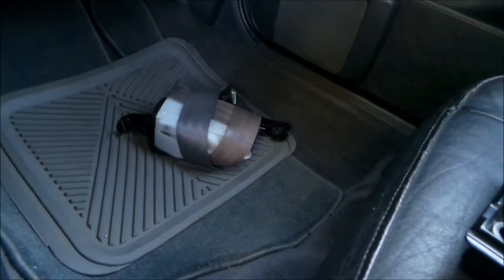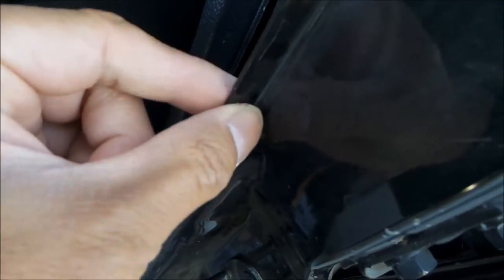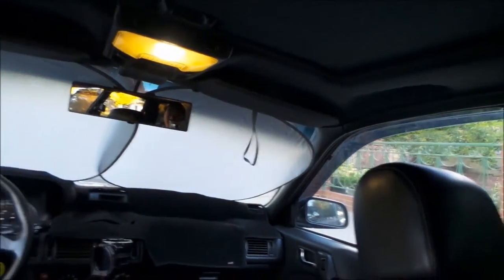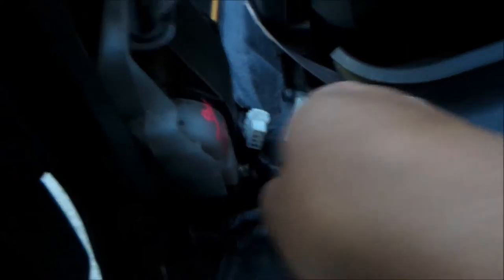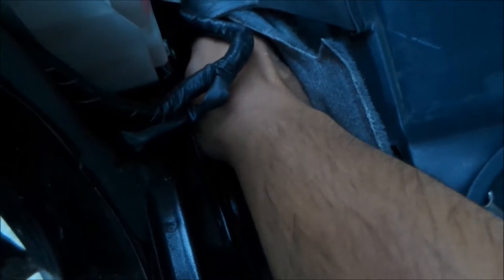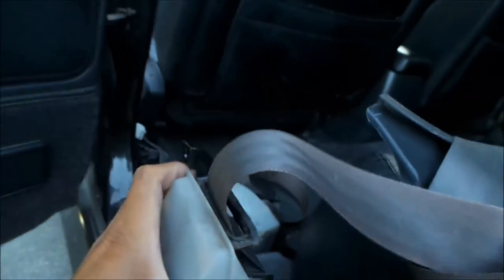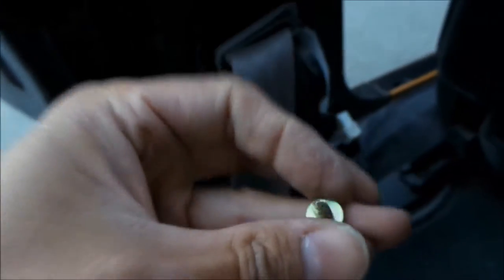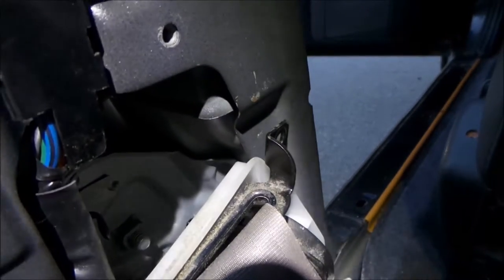Black Widow Galant VR4 VLOG - Seatbelt Retractor Replacement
In this VLOG I install that seatbelt retractor assembly from the "Junkyard Special" VLOG.  I notice some slight differences in the seat belt from the car I took it off of.  Nice having non frayed belts now!  =)